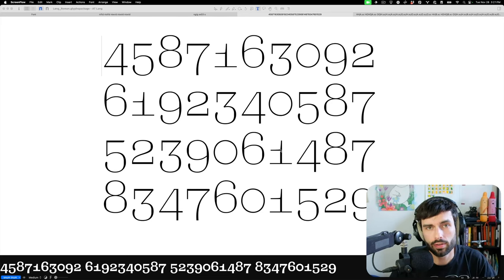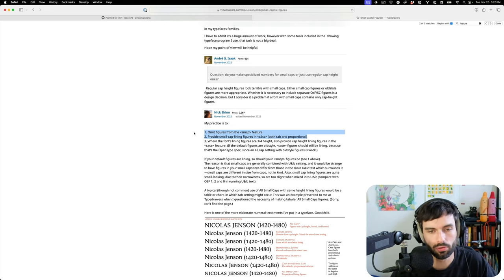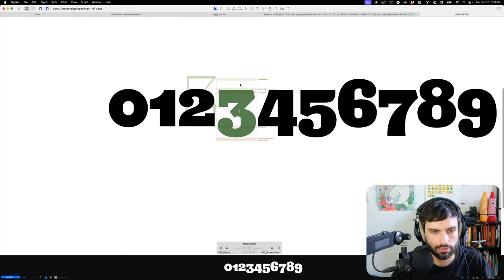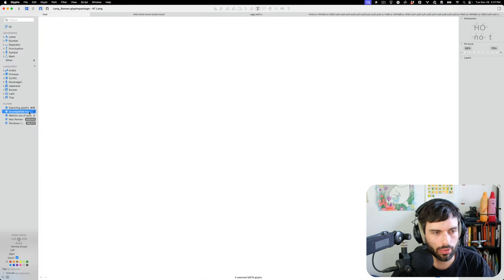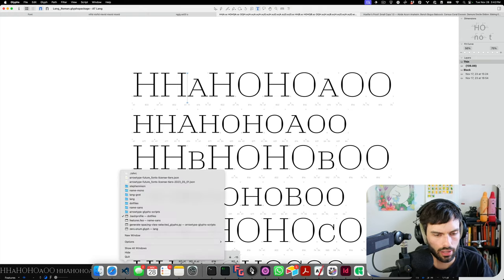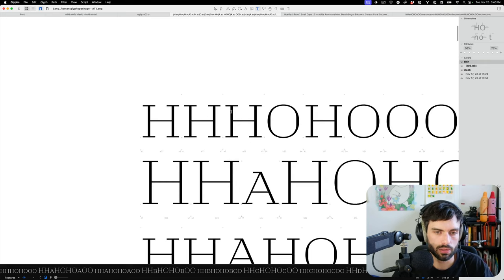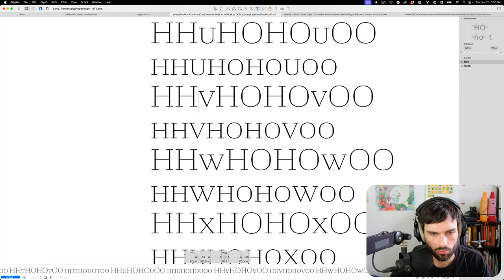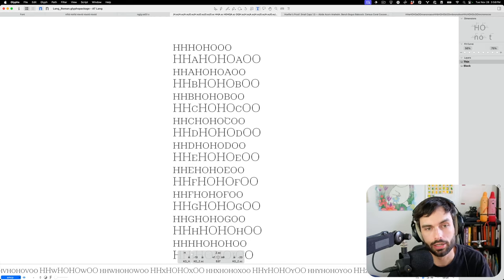Continued work on small caps in AT Lang: numerals and spacing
I’ve been working on adding small caps and oldstyle numerals to my typeface AT Lang. Here, I review recent work on the numerals, then show how I approach spacing for A–Z small caps.